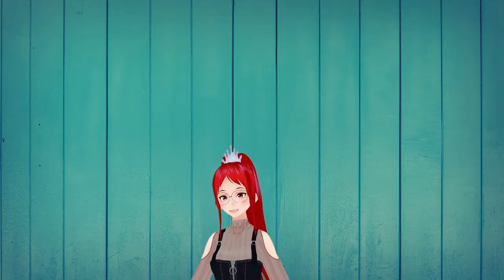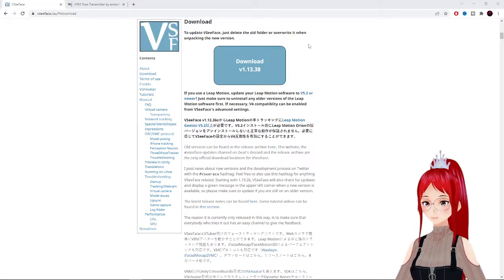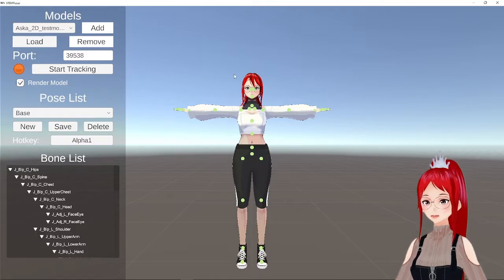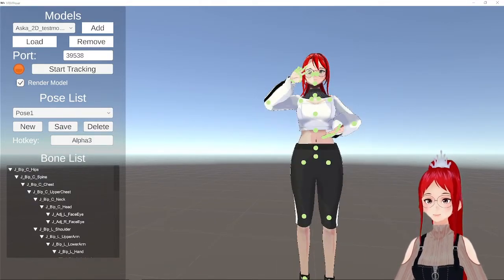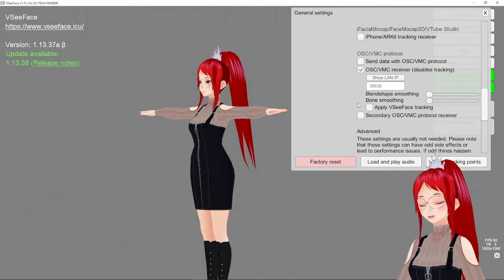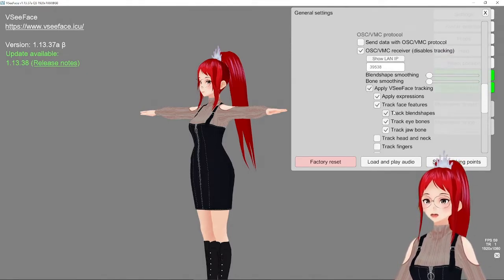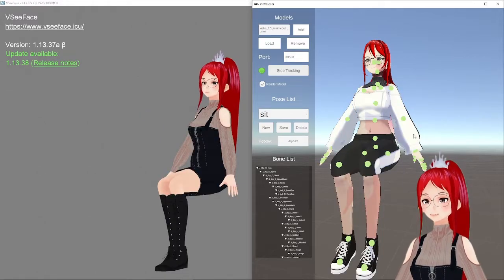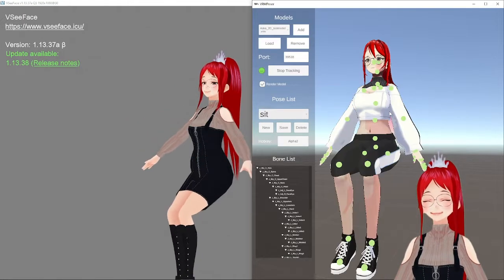Vroid Studio VRMPoseTransmitter VSeeFace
Today I present to you a little program, that is called the “VRM PoseTransmitter”.
You can send poses that you created there, to VSeeFace.
The  best part is, that you can save your poses too and tie them to hotkeys! :D

🕘Timestamps:
0:00 Video Start
0:04 Intro
 0:25 Getting and Installing the VRM Poser
 0:58 Using the VRM Poser
1:46 Setting up VSeeFace
3:59 Outro